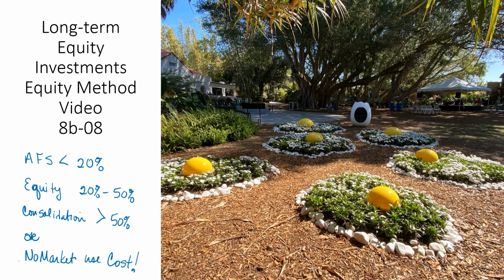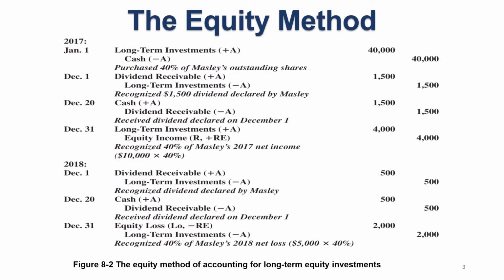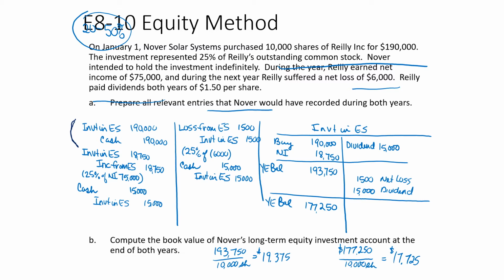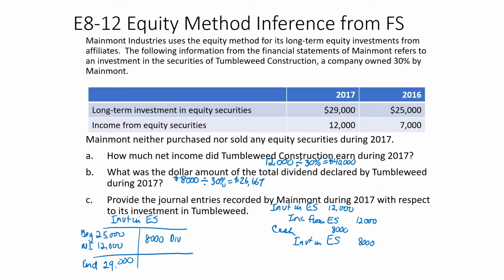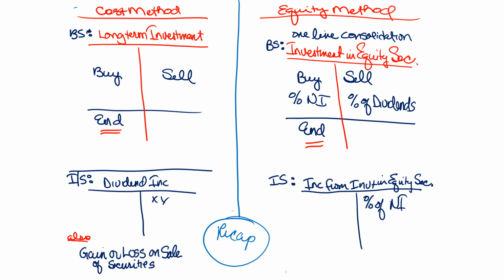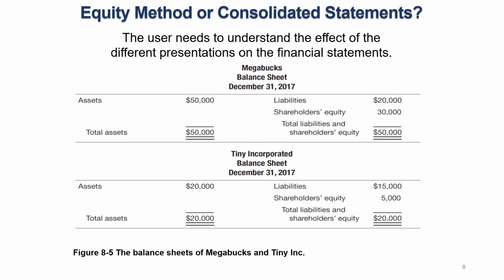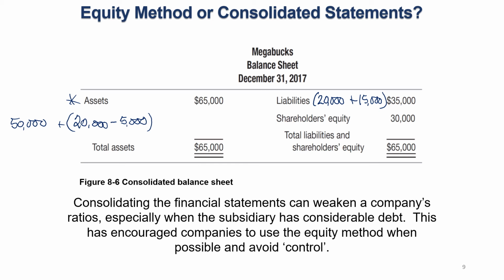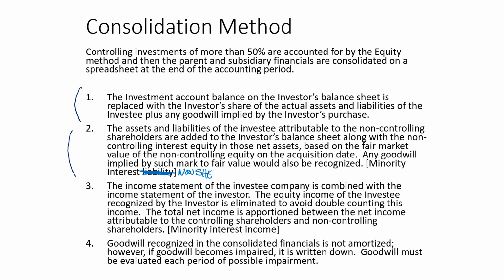8b 08 Long-term Investments Equity Method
ACT 512 Module 8b